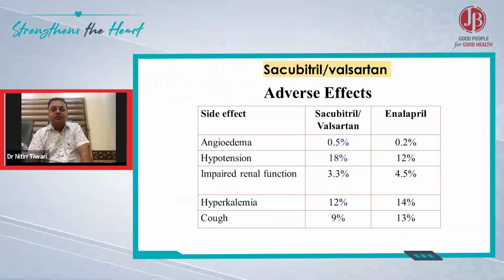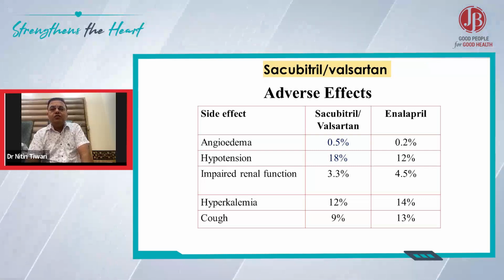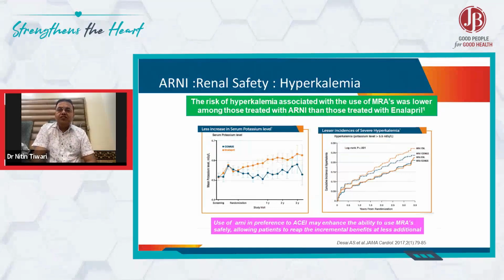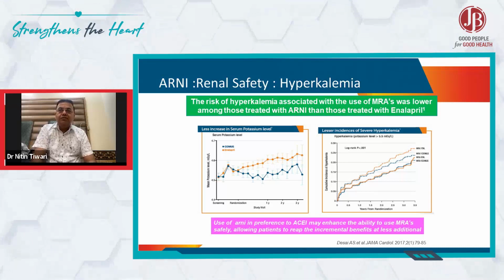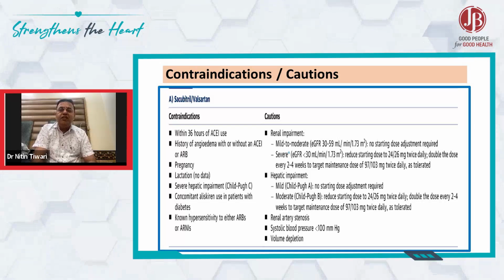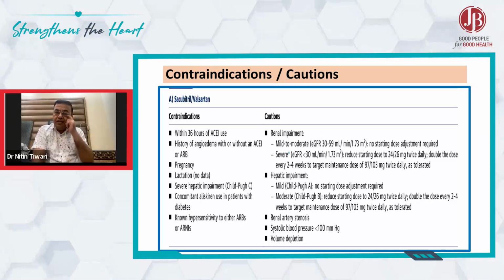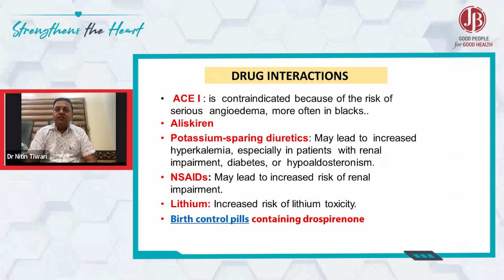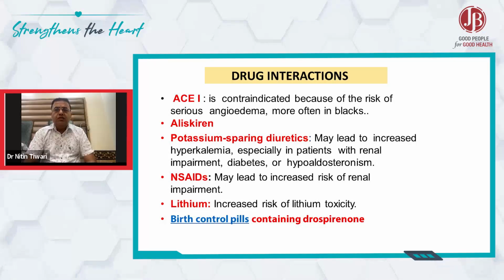What are the contraindications and cautions for use?